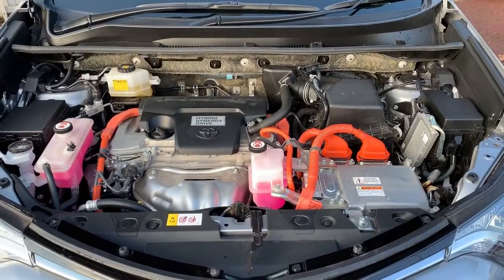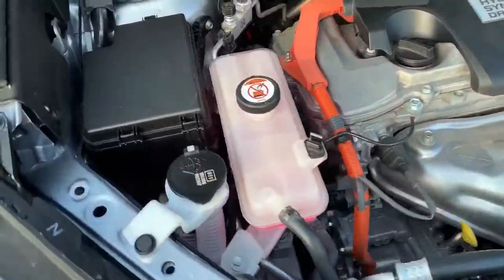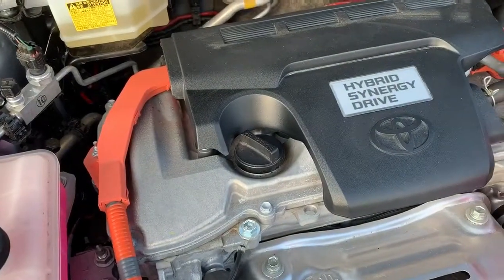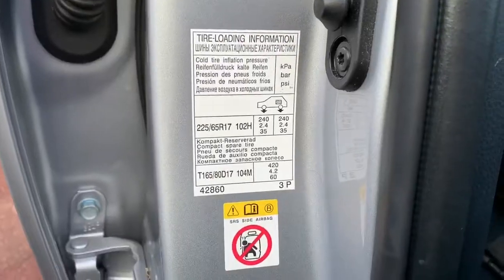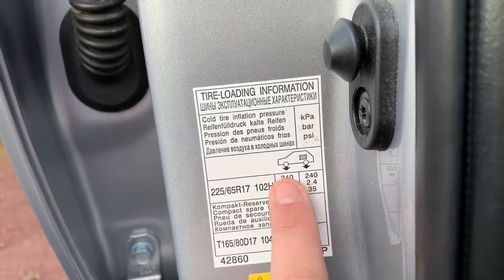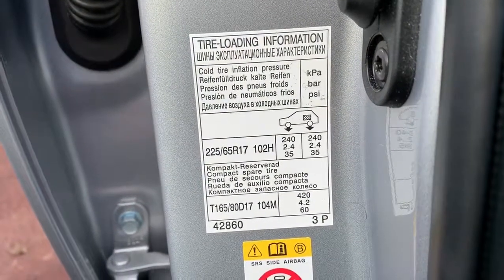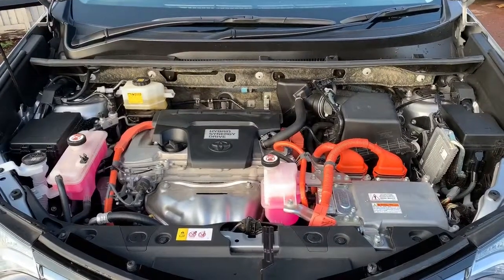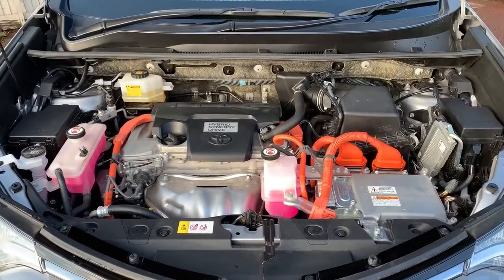Under the Bonnet...Toyota Rav 4